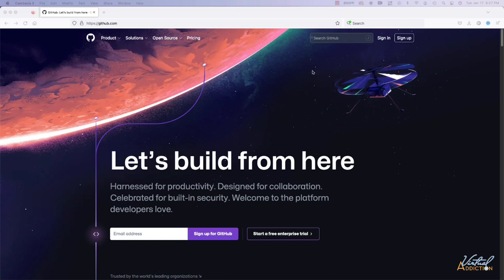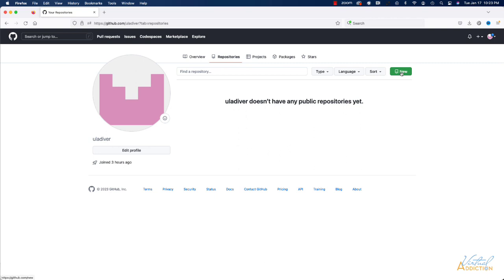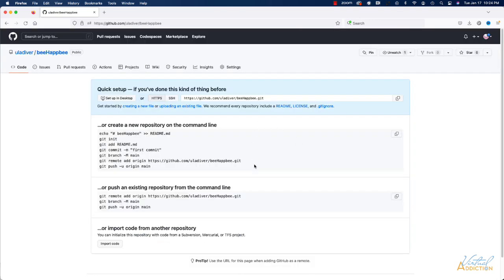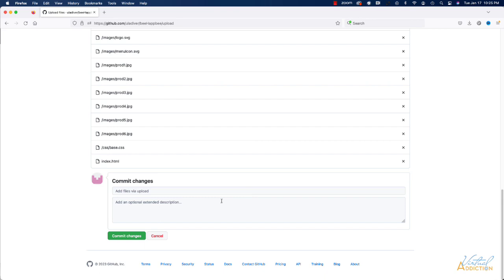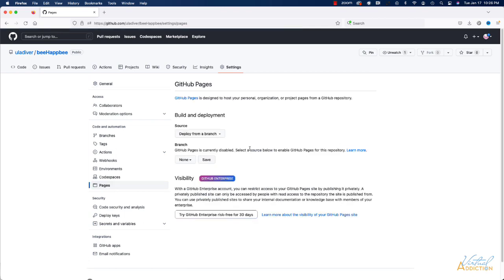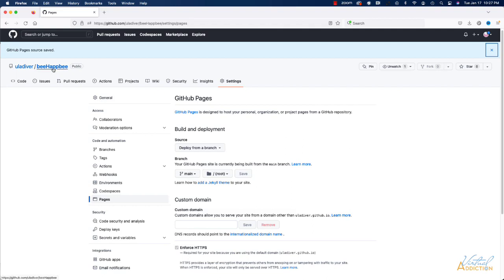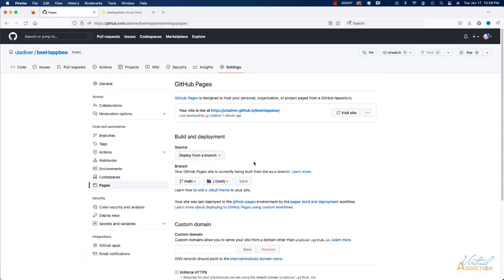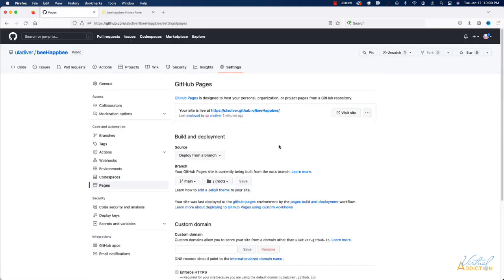How to Host a Website On Github for free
Have you ever needed to host a website for free without annoying ads? This video demonstrates how to Host a website on Github using the Github pages feature.  You can use this method to host static websites for free.